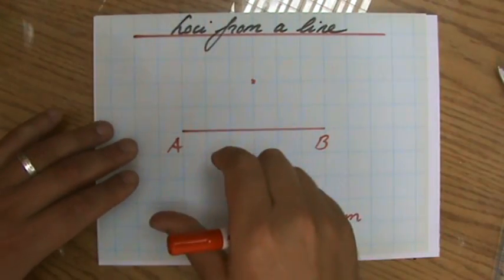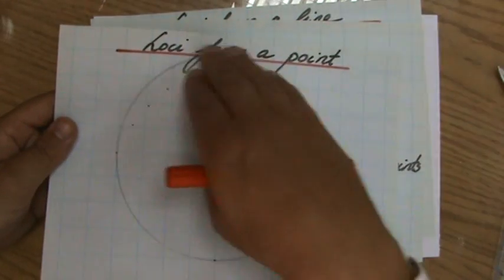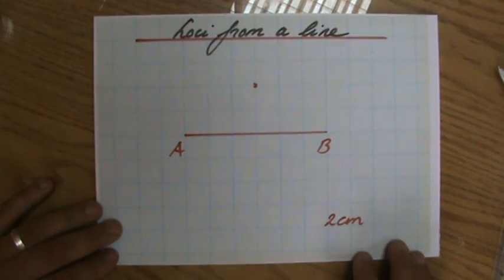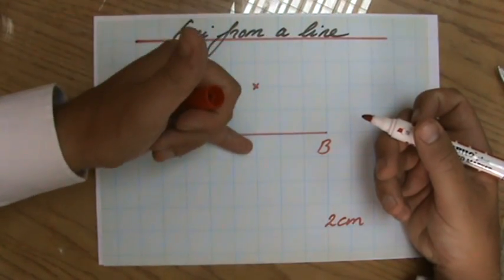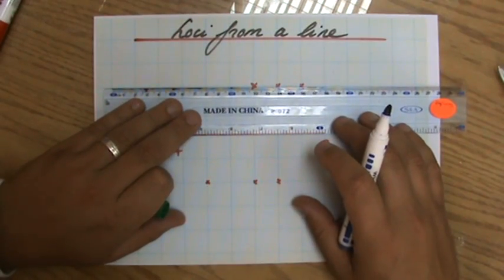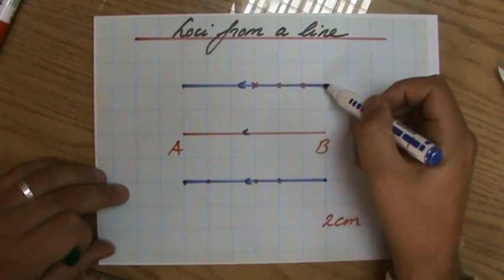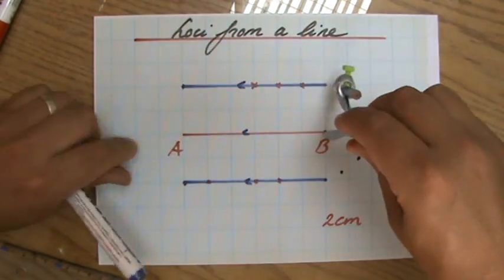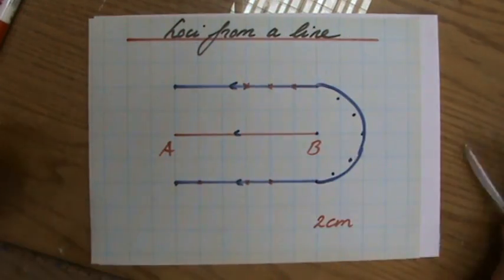How to Construct Loci from a Line - ExplainingMaths com IGCSE GCSE Maths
Learn what Loci are and how to accurately Construct the Loci from a Line using your Compass and Protractor.  By looking at example questions you will understand everything you need to know about this Maths topic in order to pass your next Maths exam.  for more FREE resources. Good luck and have fun!